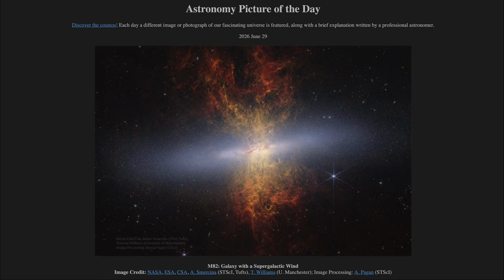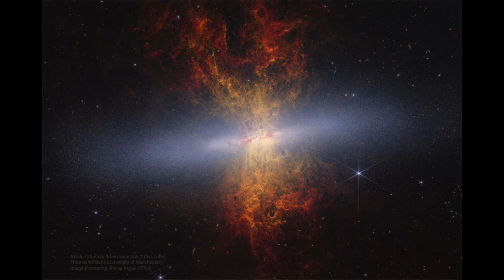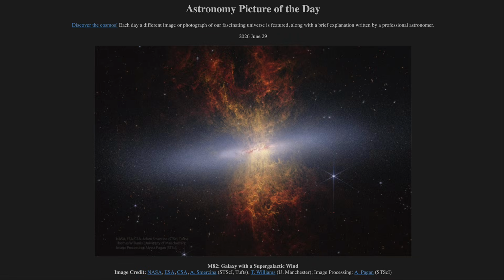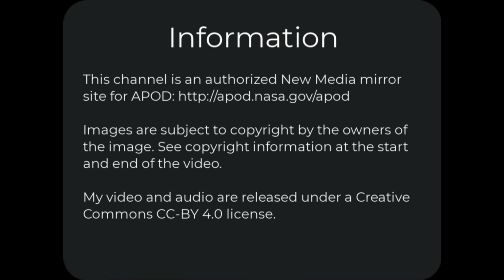2026 June 29 - M82: Galaxy with a Supergalactic Wind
In today's image, we see the galaxy known as M82 or the cigar galaxy. The red and orange color is gas and dust being push out by a super wind created by the combined stellar winds of many stars.